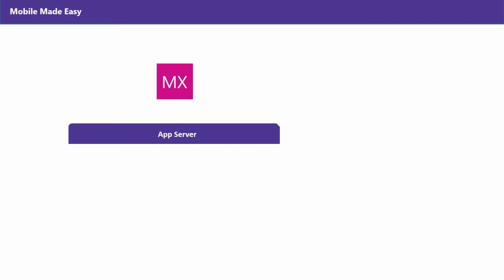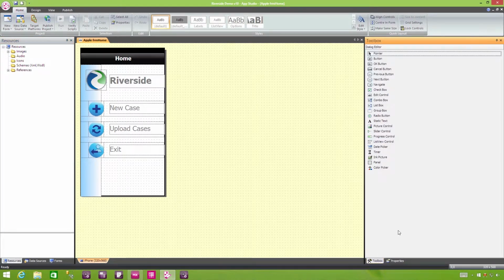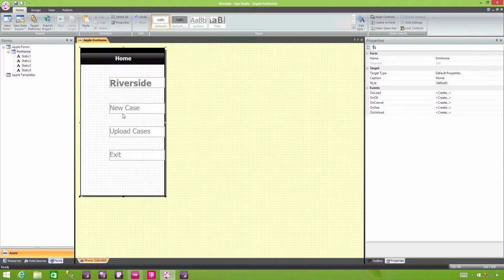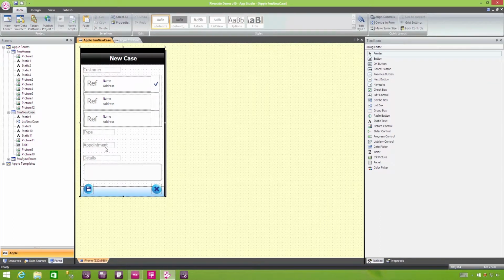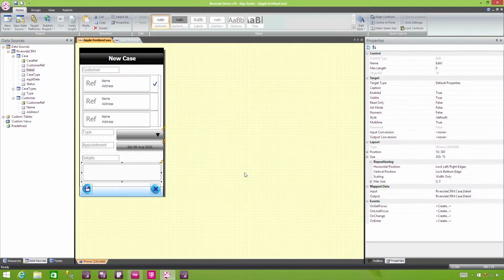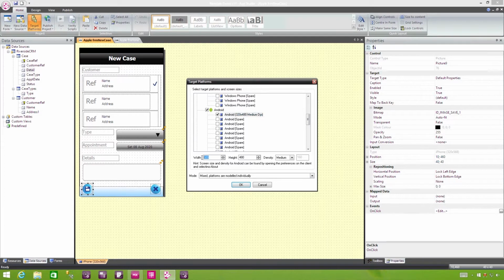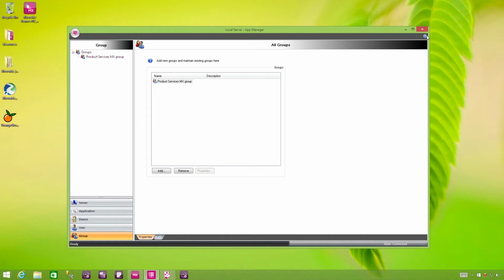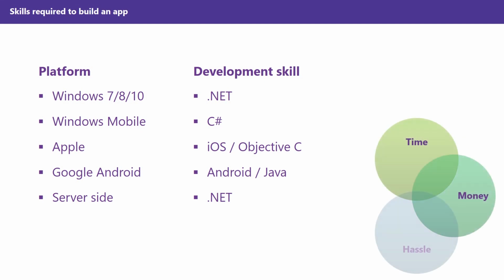Mobile Made Easy - MX Demonstration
In this video we will show you how using NDL's mobile technology MX you can build a mobile application and publish it to several different device types in your lunch break with time to spare.